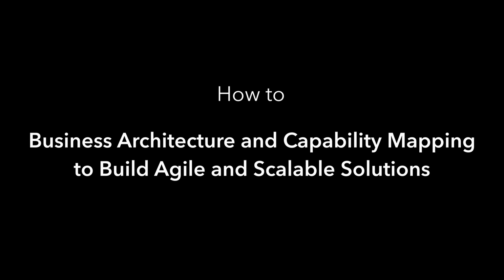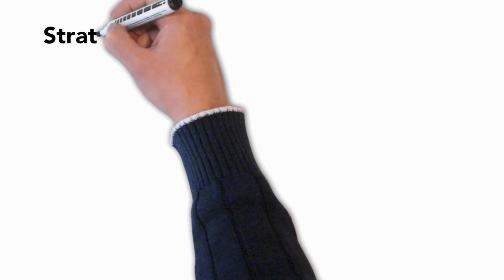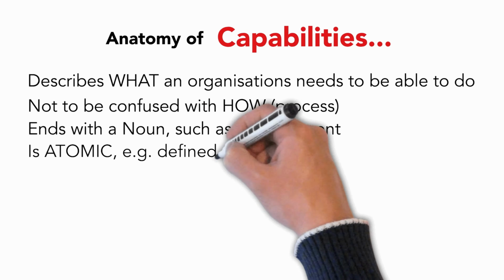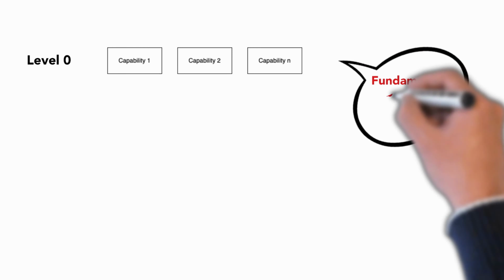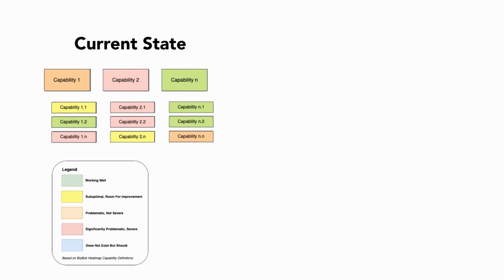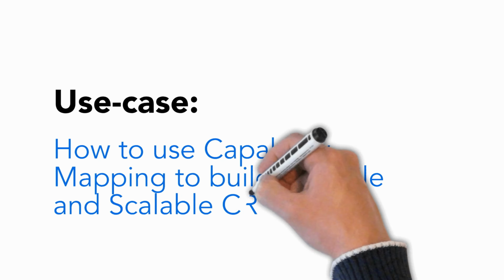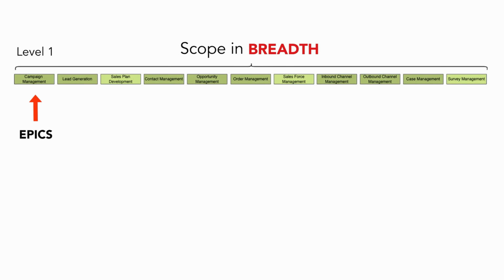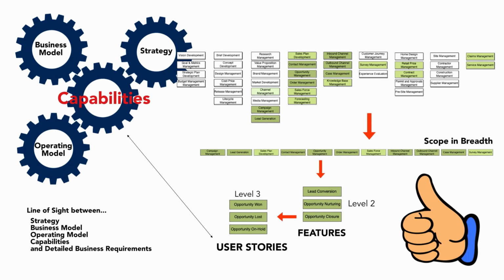Is Capability Mapping the Secret Sauce for Agile Projects?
Business architecture and capability mapping bring immense benefits to a business across a number of areas. This video explores how to use capability mapping to define businessarchitecture in breadth and depth for the purpose of identifying Epics and Features for an Agile project.

00:00 - Start
00:19 - Problems aligning business and technology strategies
01:11 - Need for new thinking
01:26 - Strategy, Business and Operating Model
02:34 - Anatomy of Capabilities
04:30 - Capability Mapping
05:32 - Current State Mapping
06:45 - Future State Mapping
07:48 - CRM Use Case
08:39 - CRM Mapping
09:03 - Scope in Breath
09:53 - Scope in Depth
10:06 - Summary